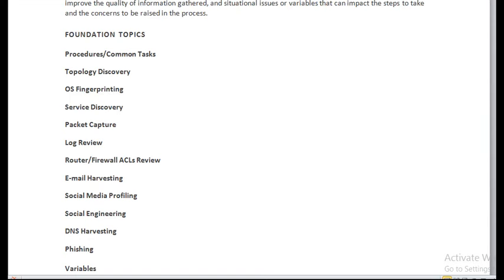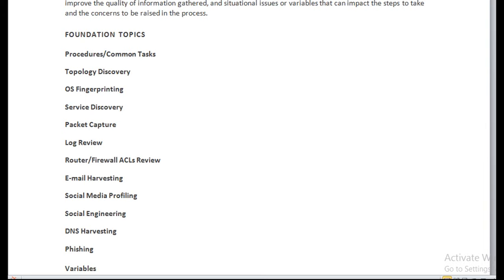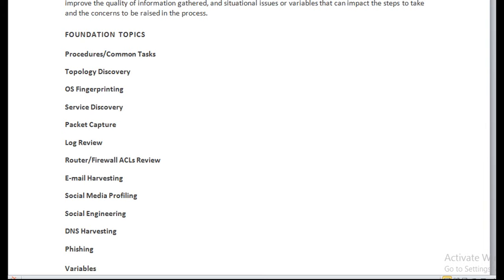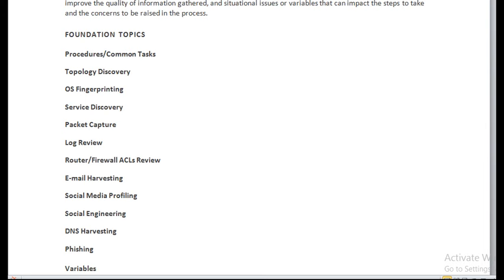CSA+ Cybersecurity Analyst 02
Defending against cybersecurity threats, this course teaches you how to asses cybersecurity threats, as wel a how to evaluate and select controls to keep you networks and systems secure.